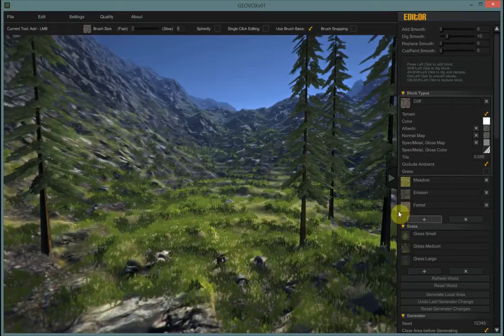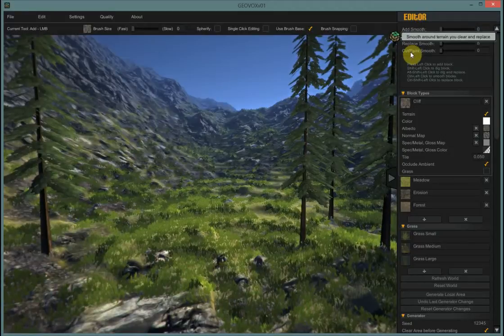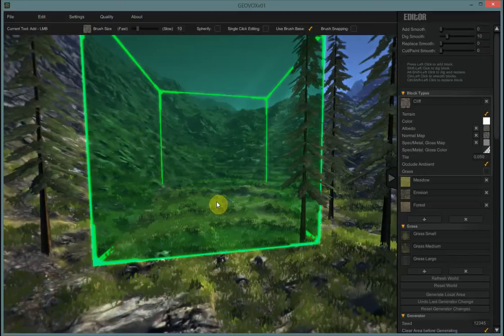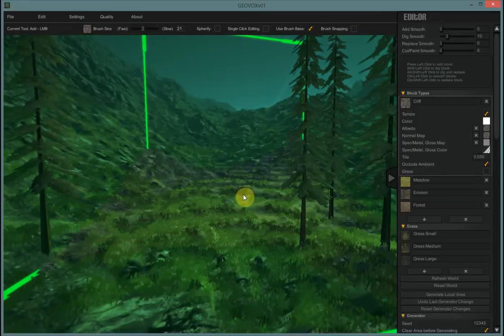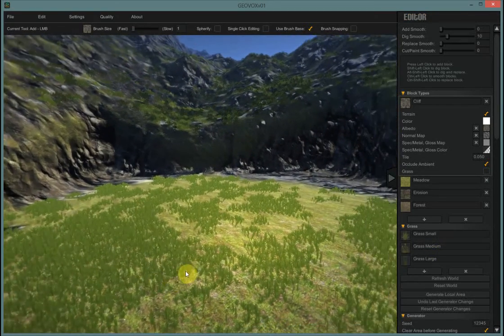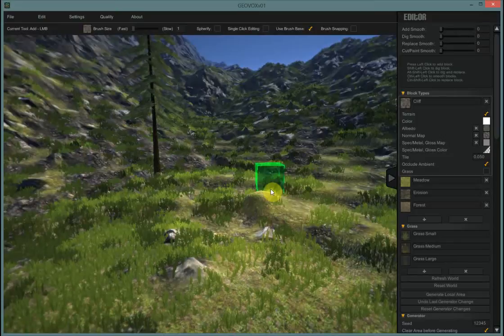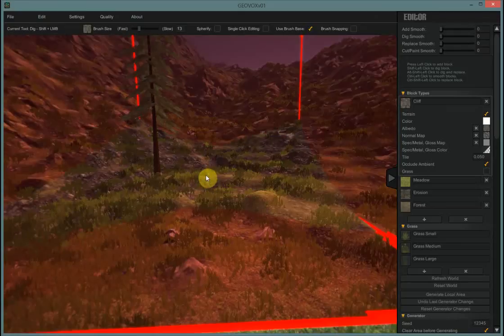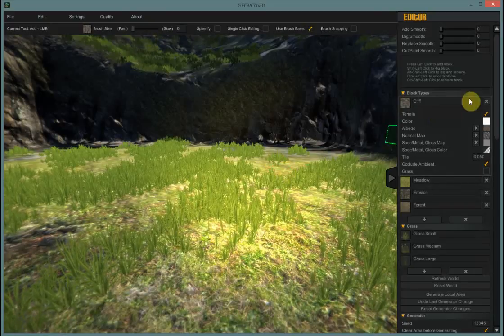Geovox Terrain Flattening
How to create flat terrain in Geovox.